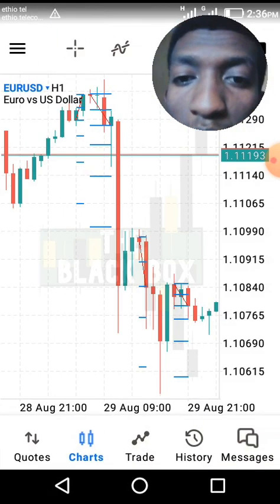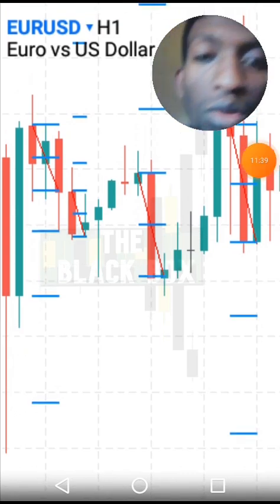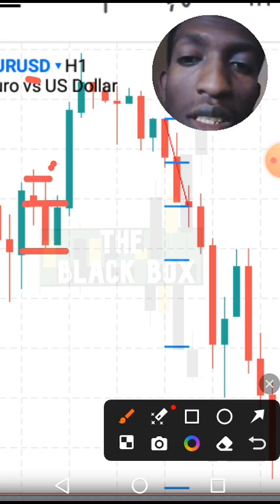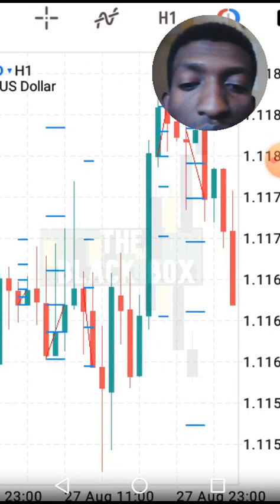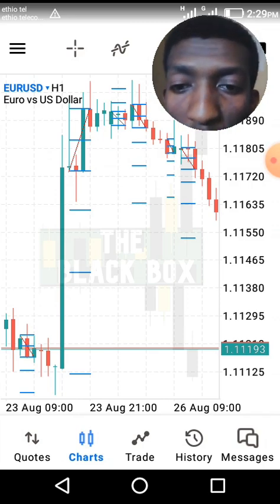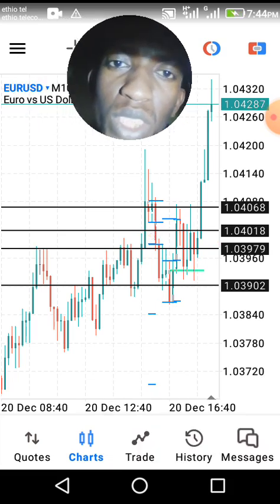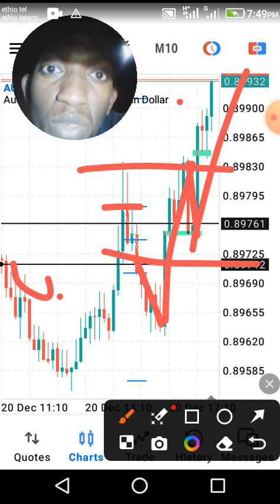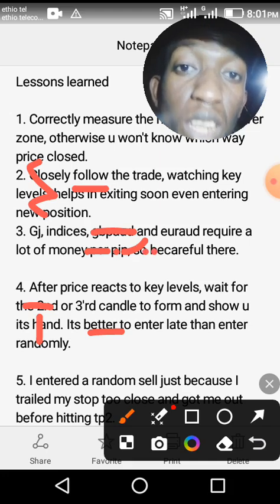The Black Box Free Mentorship 2025 Core Content ep9